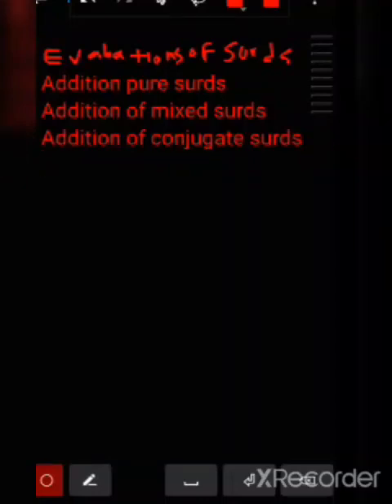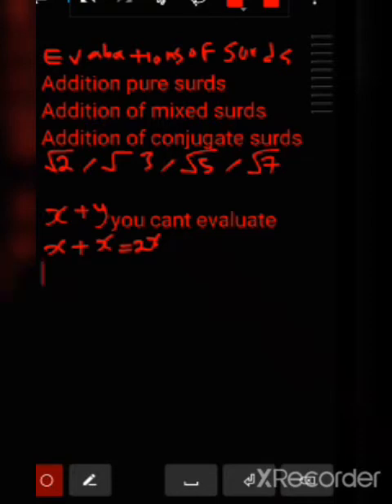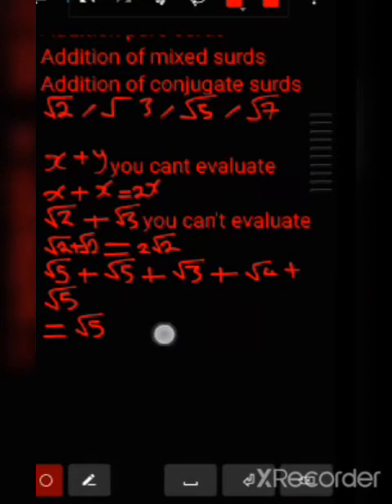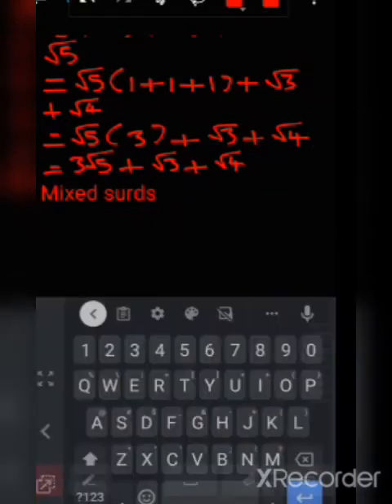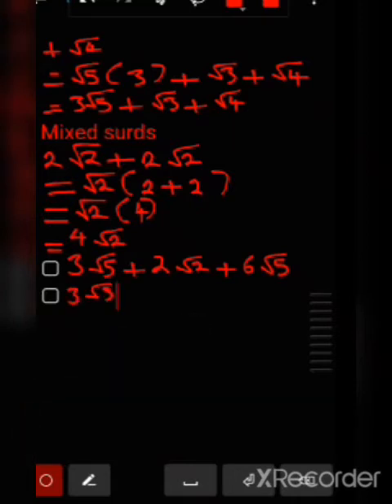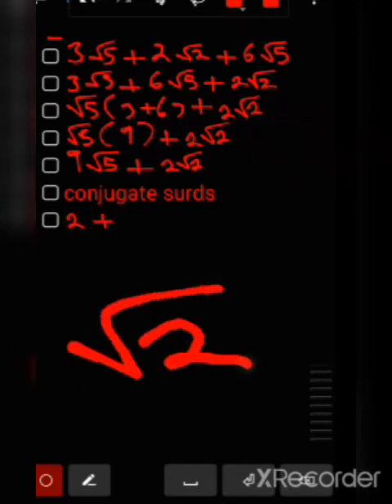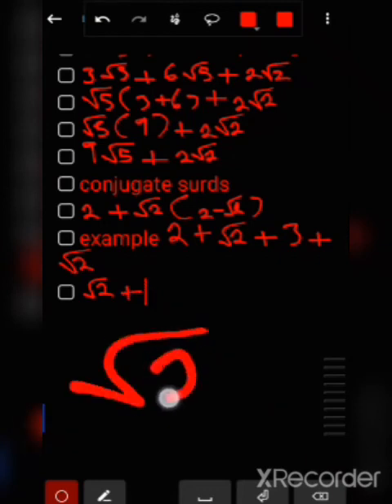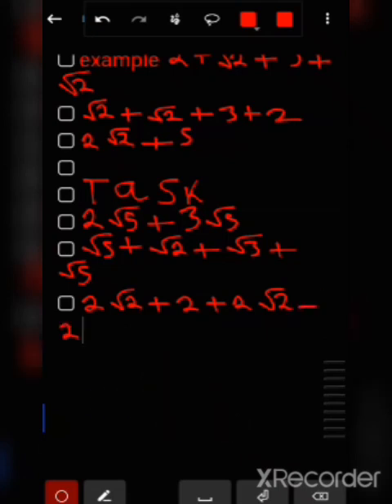surds addition MSM 111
rare tutor evaluates surds addition MSM 111